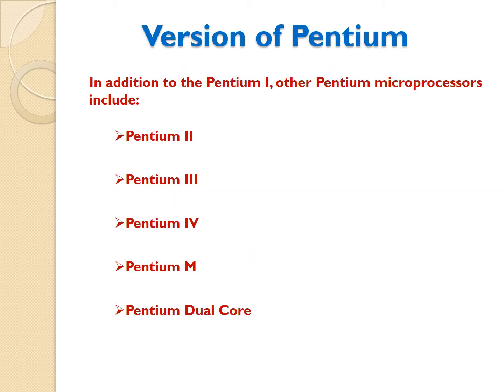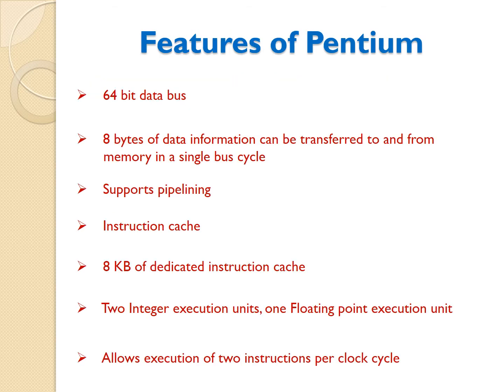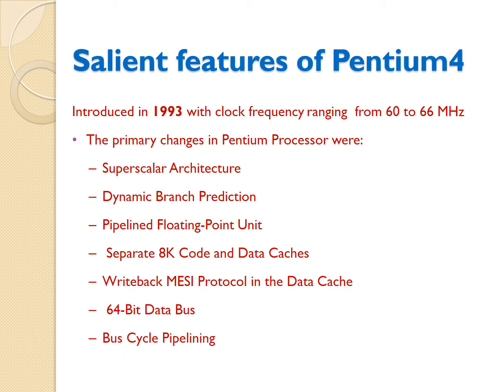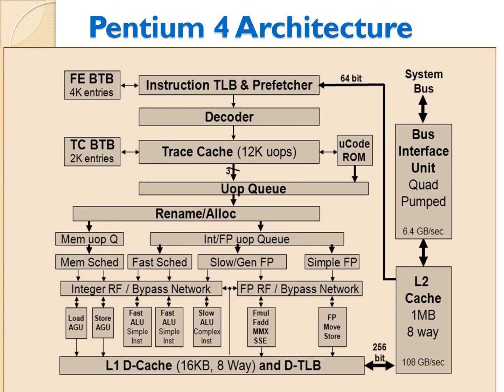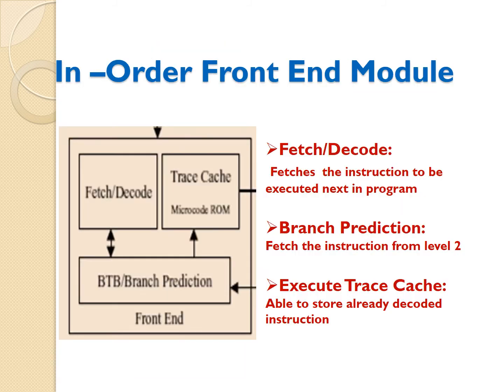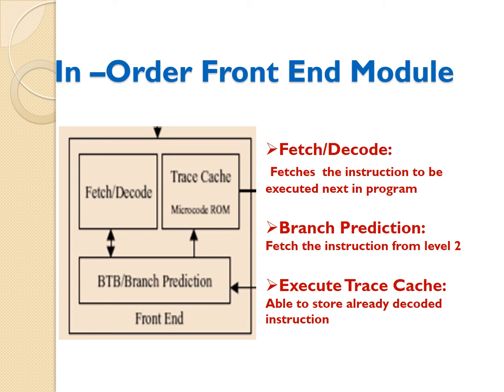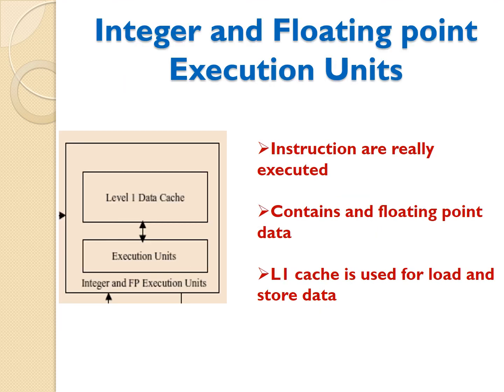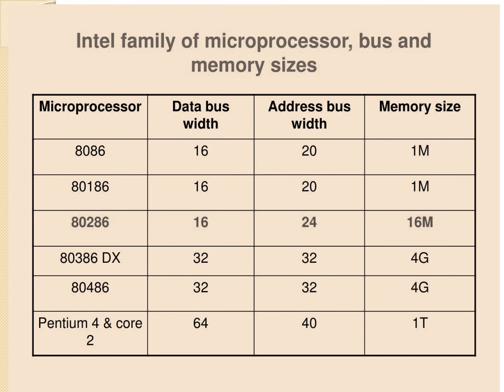PENTIUM 4 by Dr. R. Kavitha